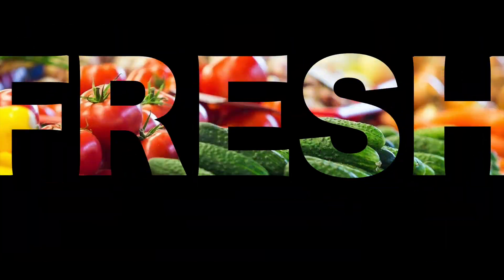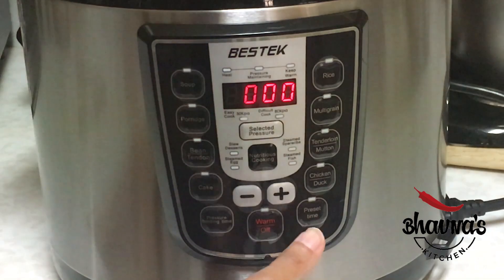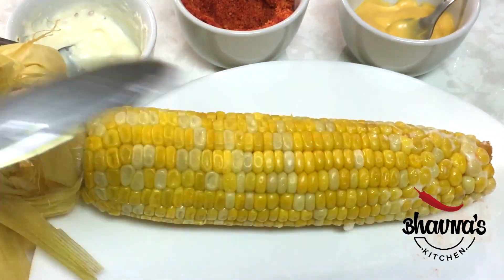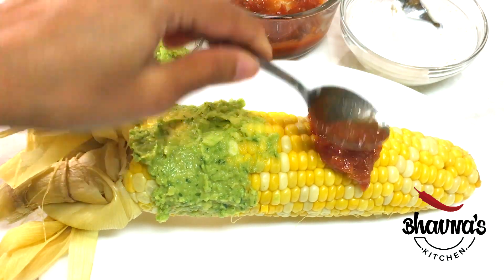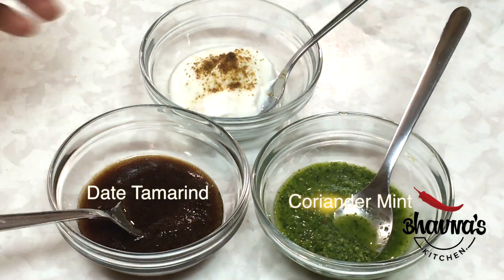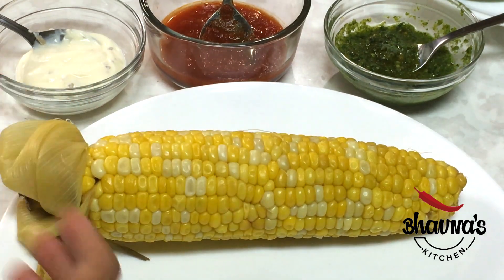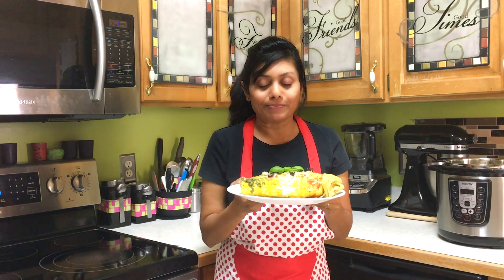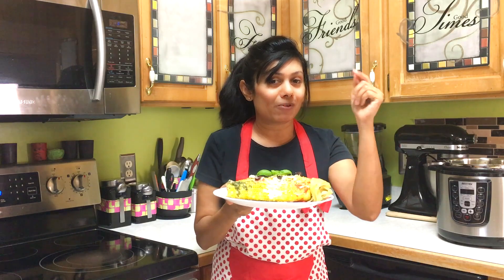Flavors of Mexico, India and Italy - Corn on the Cob Video Recipe | Bhavna's Kitchen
Creative ways to flavor corn on the cob. My family enjoys steamed Corn on the cob with variety of flavors. I use to steam whole corn on the cob brushed with butter and then flavor it up with spices but lately I have been experimenting on new flavors and so I though of sharing with you all.

Products in this video:
Instant Pot DUO60 6 Qt 7-in-1 Multi-Use Programmable Pressure Cooker, Slow Cooker, Rice Cooker, Steamer, Sauté, Yogurt Maker and Warmer

COSORI 7-in-1 Multifunctional Programmable Pressure Cooker, Rice Cooker, Slow Cooker with Glass Lid, Extra Sealing Ring and Recipe Book, 6 Quart/1000W

6.3 Quart Pressure Cooker by BESTEK, Electric 11-in-1 Programmable Multi-Use Stainless Steel